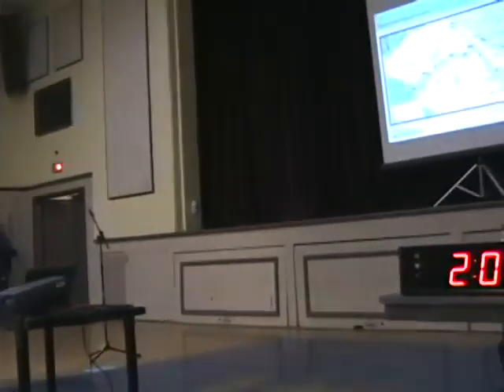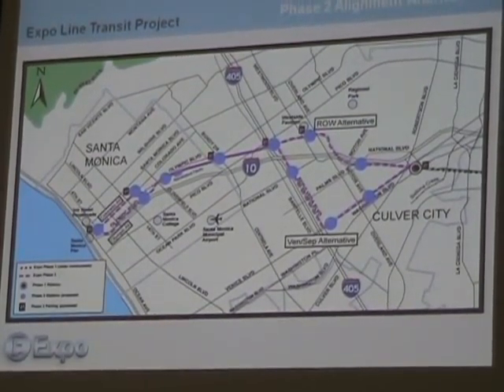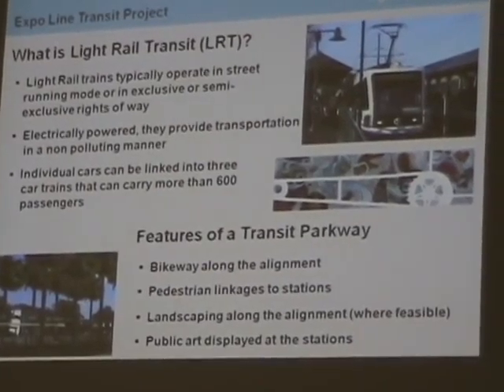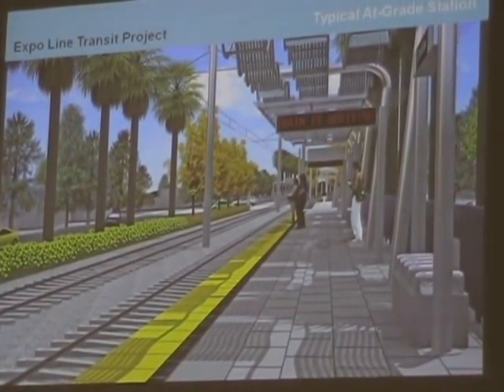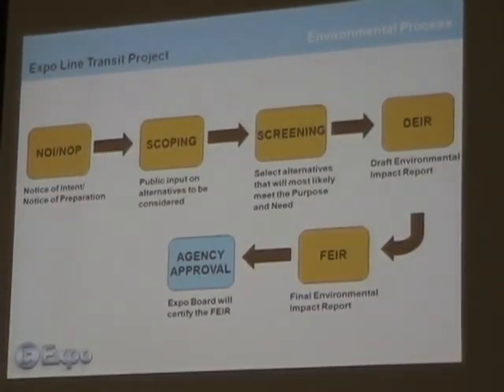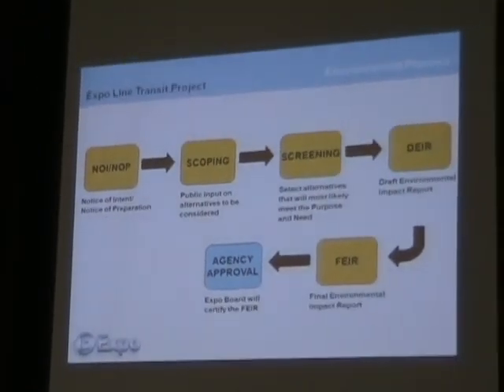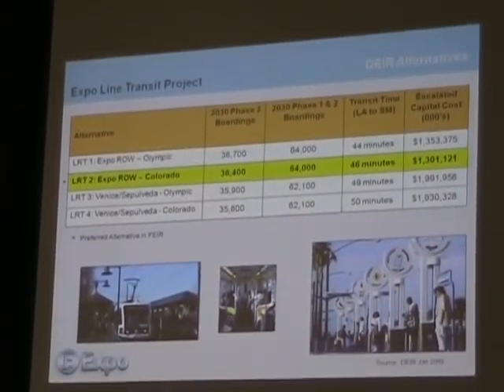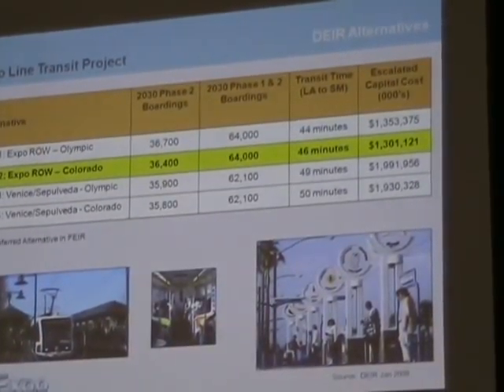Metro Expo Line final planning meeting: Presentation (Part 1)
What does it take to build rail transit through an affluent neighborhood in Los Angeles? Watch this an-hour-long series of video clips shot at the final planning meeting for the Metro Expo Line, a light-rail line to be built on the old abandoned Pacific Electric Santa Monica Air Line railroad right-of-way, which will connect Downtown Los Angeles to the Westside of Los Angeles and Pacific Ocean at Santa Monica. The group Neighbors for Smart Rail (NFSR) lead by the affluent Cheviot Hills Homeowners' Association and other affluent Westside homeowners' associations joins forces with Fix Expo, a special-interest group from a minority neighborhood in South Los Angeles, through which the abandoned railroad right-of-way cuts as well, and they vow for lawsuits. Such opposition by the affluent and special-interest groups has prevented the use of this old abandoned railroad right-of-way for decades, but the Expo Light-Rail Line is finally becoming a reality. The series of clips starts with the very instructive presentation about the project, continues with a video simulation of Phase 2, and then public comments from Fix Expo and Neighbors for Smart Rail leaders as well as individuals follow.

The video is a true classic of NIMBYs and NIMBYism in America. The meeting was held in Cheviot Hills, Los Angeles, California, at 6:30 PM on October 5, 2009. The affluent neighborhood of Cheviot Hills has long been the epicenter of the opposition to the Expo Line.